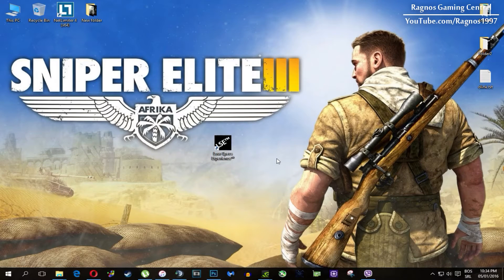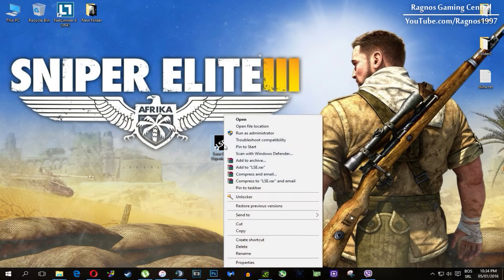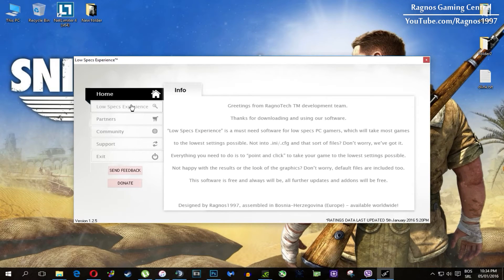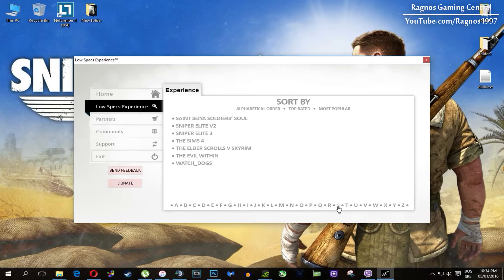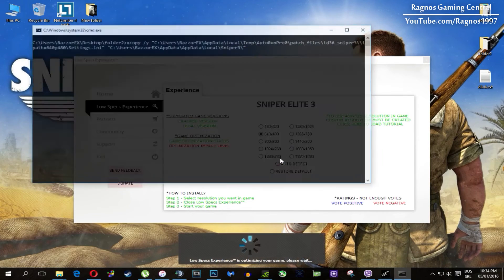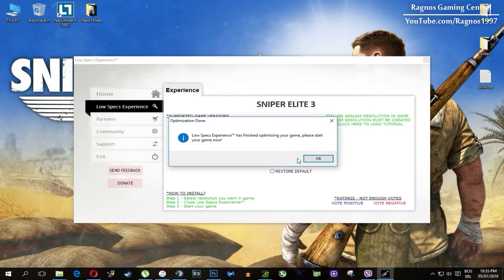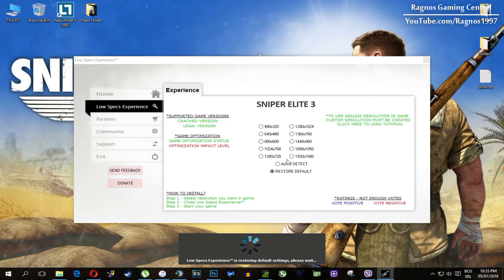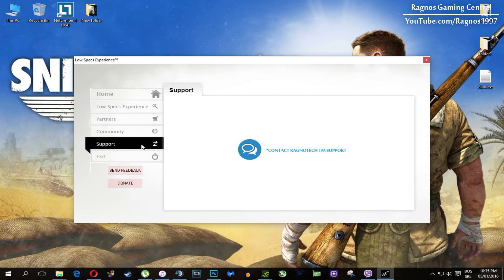How to Improve Performance and Fix Lag in Sniper Elite 3 on Low Specs PC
Are you tired of experiencing lag and poor performance while playing Sniper Elite 3 on your low specs PC? Look no further! In this video, I will show you some simple steps to improve your game's performance and fix those annoying lag issues. I will walk you through the process step by step.  The only thing we'll need to make the optimization is a PC video game optimization tool called Low Specs Experience. This tool will optimize your game settings and help you get the most out of your low specs PC.